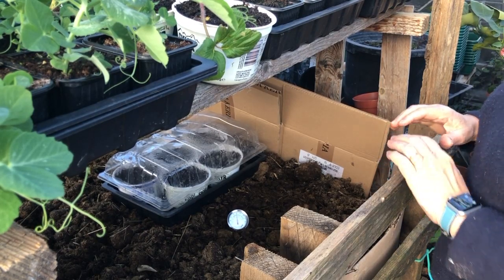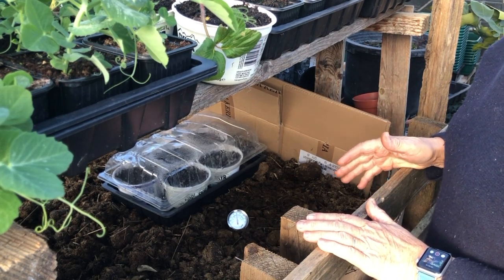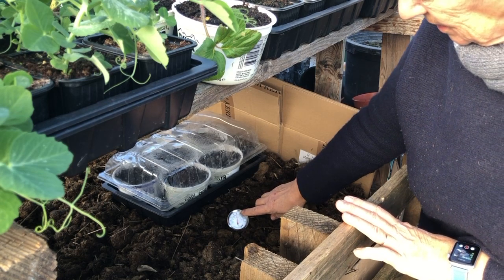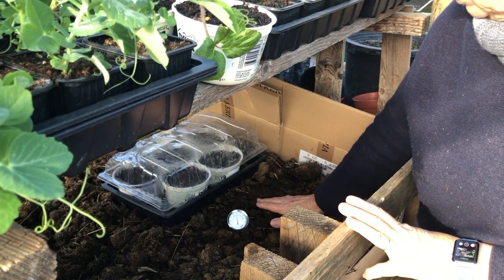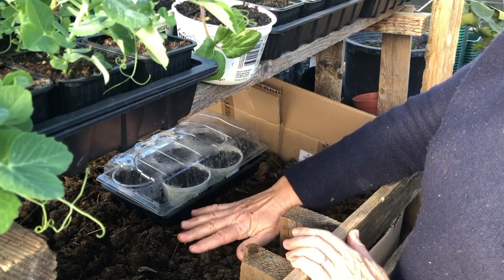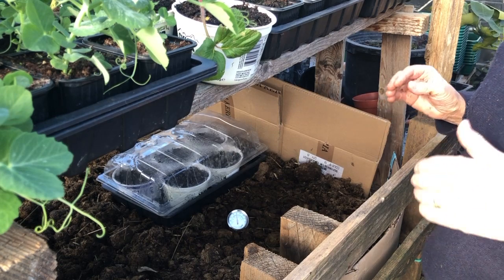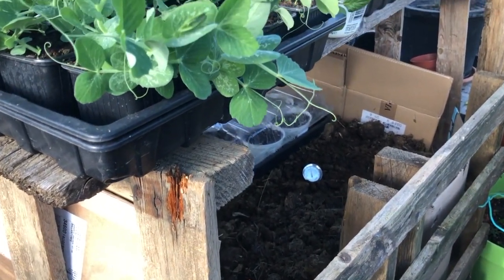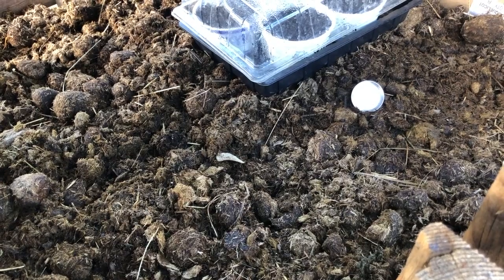Heating a greenhouse with horse manure.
An excellent green way of keeping your greenhouse warm enough to germinate seeds.